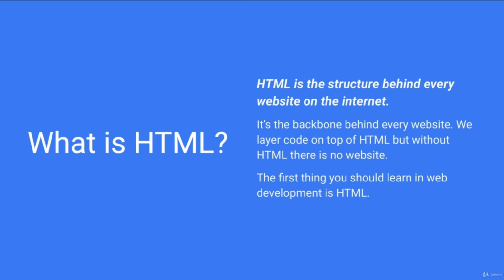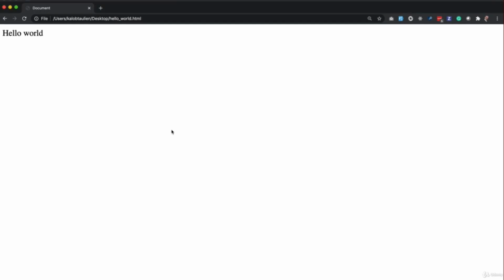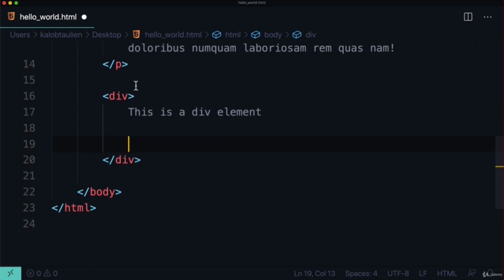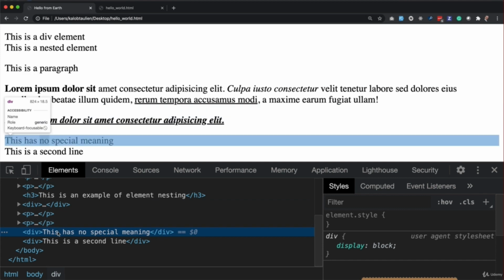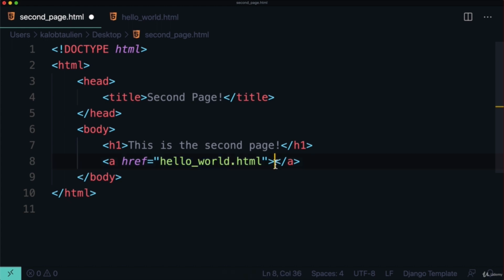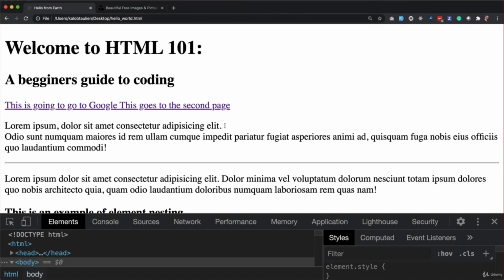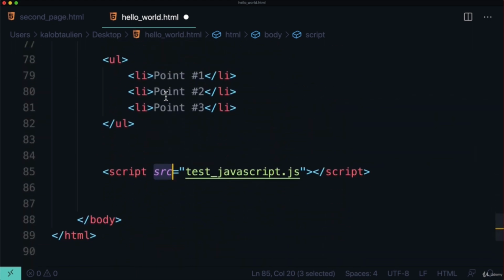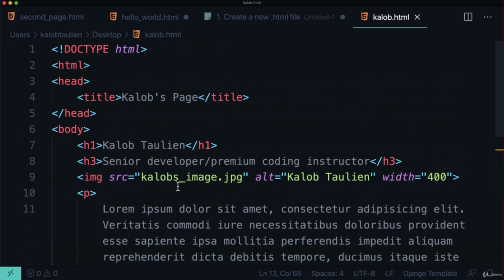HTML 101 A beginners guide to coding | UB Coding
HTML 101 A beginners guide to coding

Lessons:
00:00 - What is HTML
01:15 - Getting setup
02:43 - HTML syntax
08:08 - The base structure
12:51 - Page titles
15:15 - Paragraphs and headings
19:14 - Whitespace doesn't matter
23:31 - Nesting HTML elements
29:19 - Bold, italics, and underlines
34:40 - The div element
38:33 - Block elements vs. inline elements
42:10 - Linking to other pages
49:37 - Opening links in new windows
51:00 - Adding images
57:39 - Linking an image to other web page
59:32 - Horizontal rules and line breaks
01:01:41 - HTML comments
01:04:19 - Bullet point lists
01:07:28 - Introduction to CSS CSS tags
01:10:47 - Introduction to JavaScript Script tags
01:14:38 - Sharing code with CodePen
01:18:08 - Finding extra support
01:20:04 - Your final project